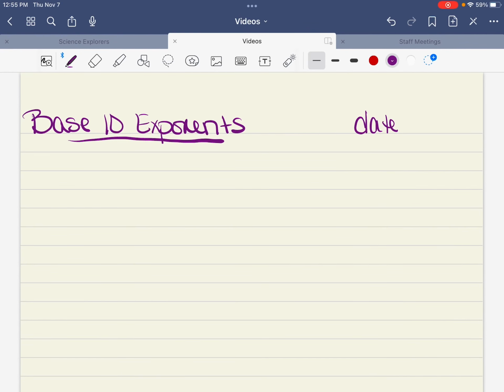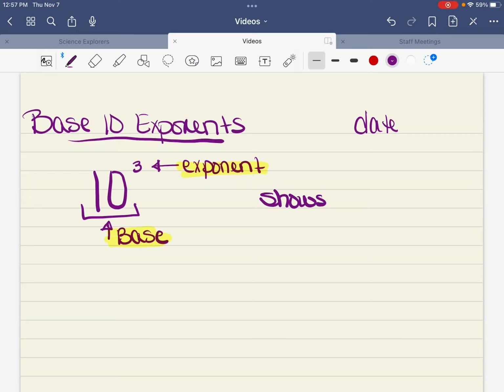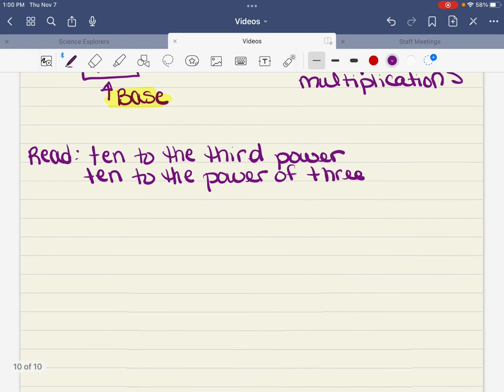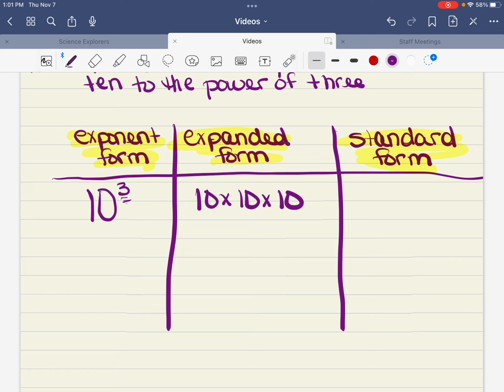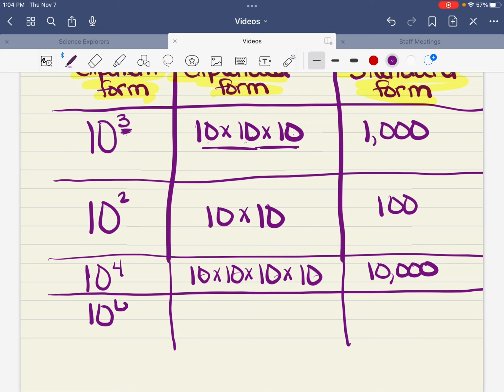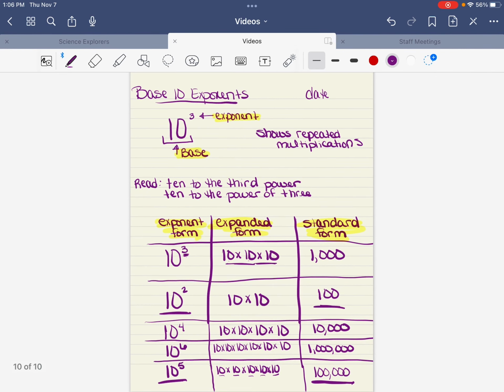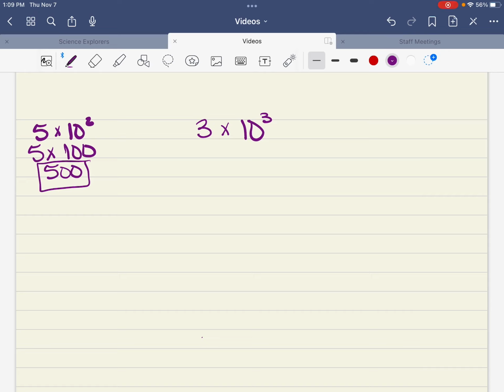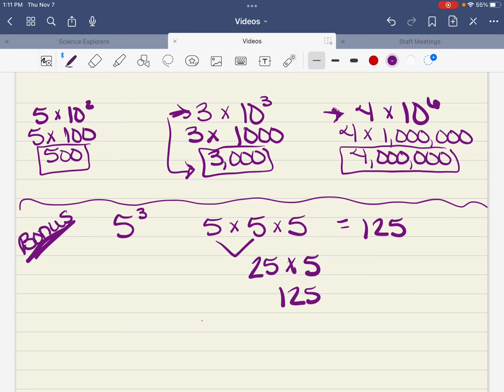Base 10 Exponents & Powers of 10 Notes | 5th Grade Math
Learn how to understand base 10 exponents and powers of 10 with clear, step-by-step notes!

In this 5th grade math lesson, I teach students how powers of 10 work and how exponents show repeated multiplication by 10. We’ll connect exponential form to standard form and use place value patterns to make sense of each power of 10.

✏️ In this lesson, students will learn how to:
• Identify the base and exponent
• Understand what an exponent represents
• Write powers of 10 in exponential form
• Write powers of 10 in standard form
• Recognize patterns when multiplying by powers of 10
• Connect powers of 10 to place value

This video is perfect for 5th grade students who are learning powers of 10, reviewing class notes, completing homework, or need another explanation of exponents and place value.